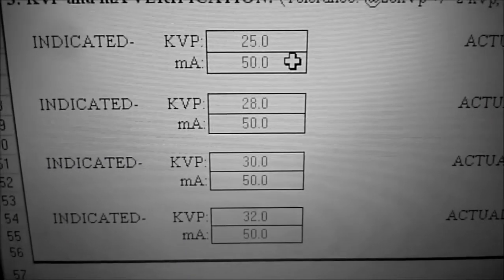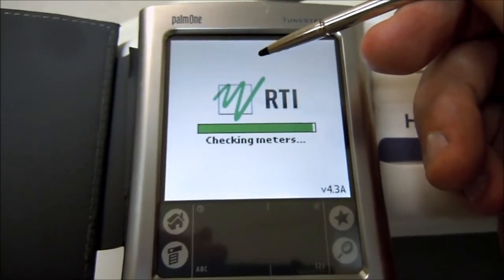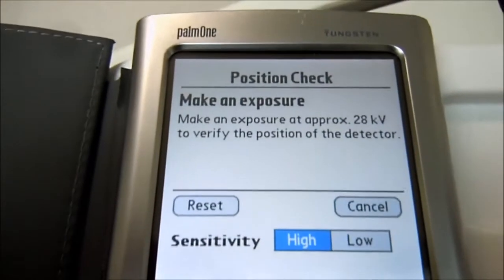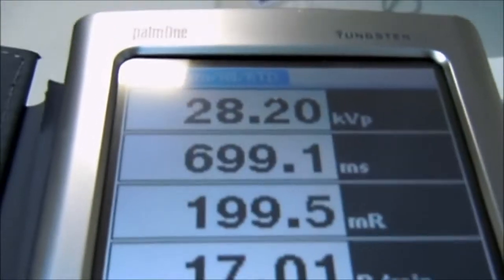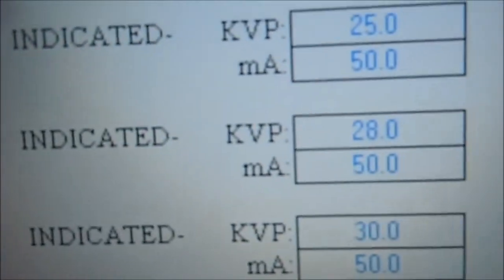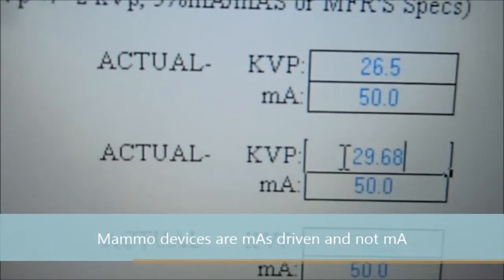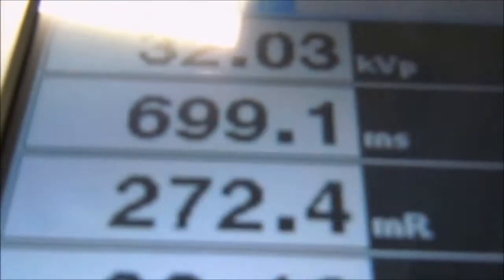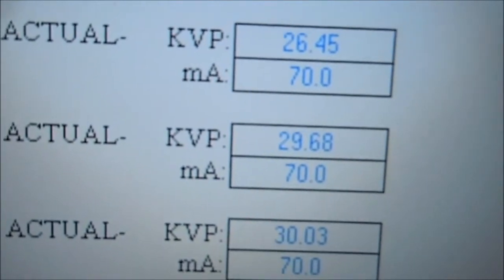Mammography: Part IV. kVp Verification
Overview of kVp verification testing used for mammography quality assurance, acceptance tests, calibration/verification, and QA documentation. Presented by BMETWiki.com

Standards:
1. FDA Mammography Quality Standards Act Re authorization.